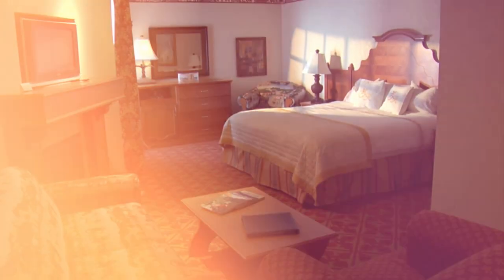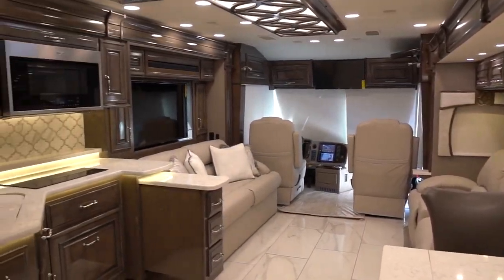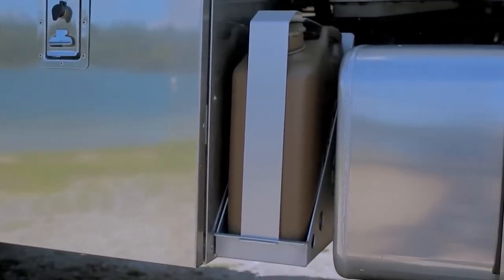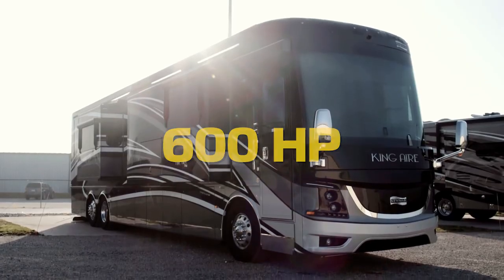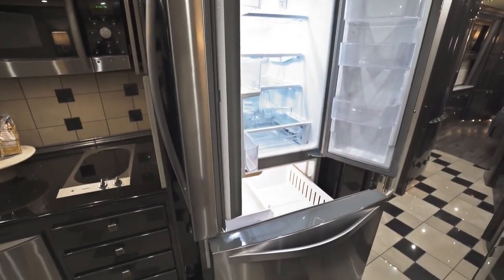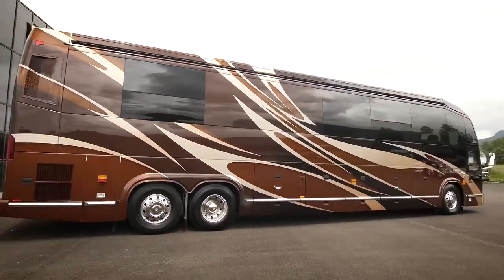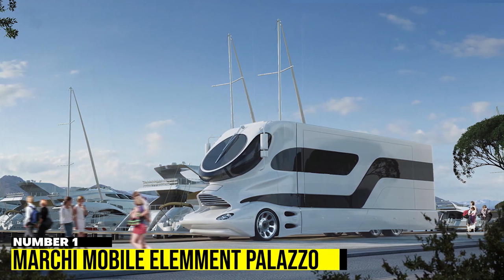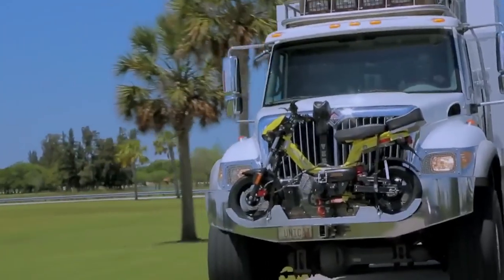10 Most Luxurious RVs In The World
RankItUp is a YouTube channel dedicated to presenting rankings of luxury and high-end items. The channel focuses on a wide range of topics, including luxury cars, homes, yachts, campers, private planes, designer clothing, and more. Each video features a list of the top 10 items in each category, along with detailed images and information about each one.

The channel is designed for luxury item enthusiasts, as well as those who want to learn more about this world and discover new ideas and trends.